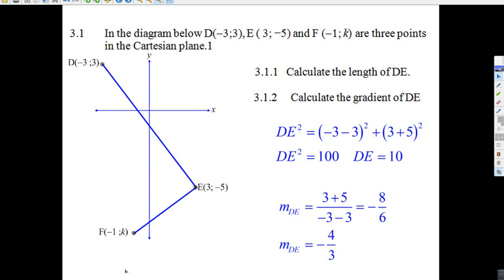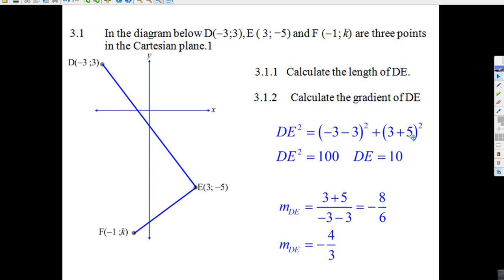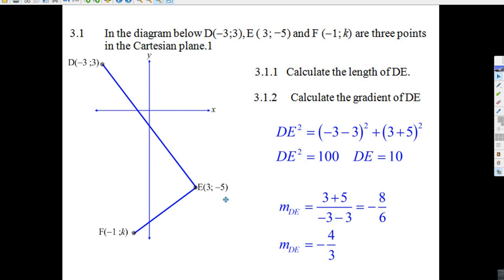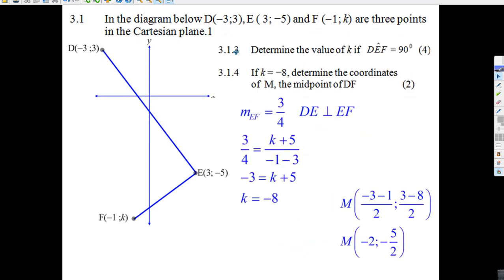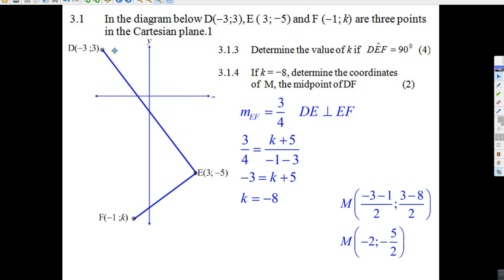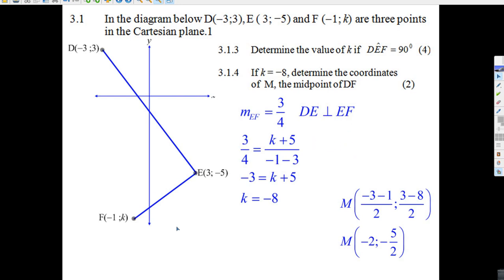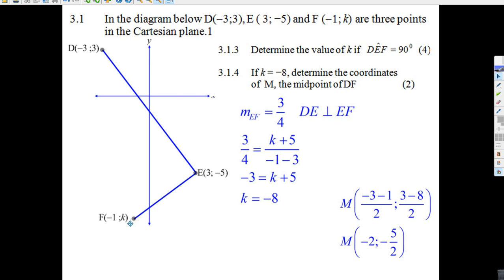Analy Geo Q 3 1 1 to Q3 1 4